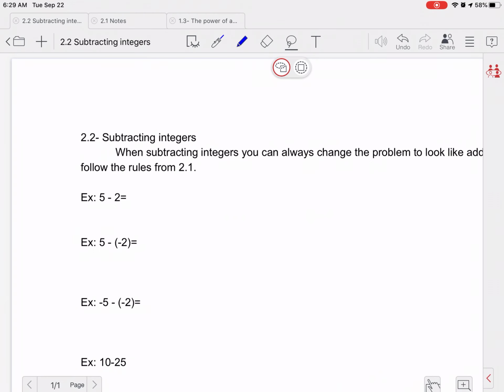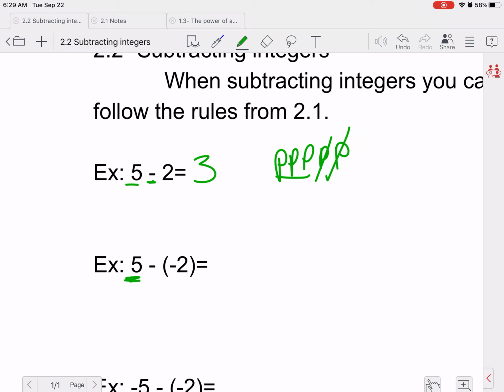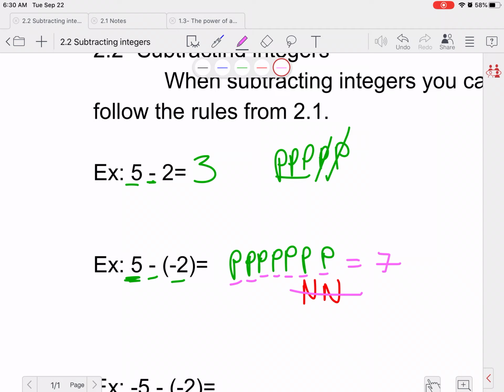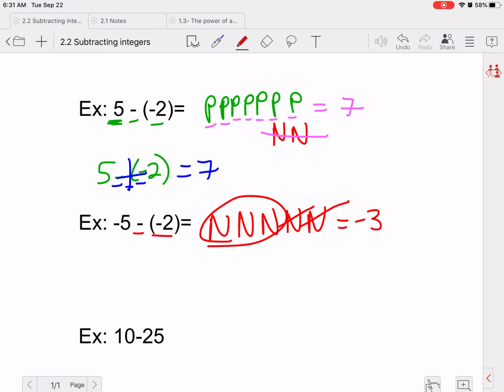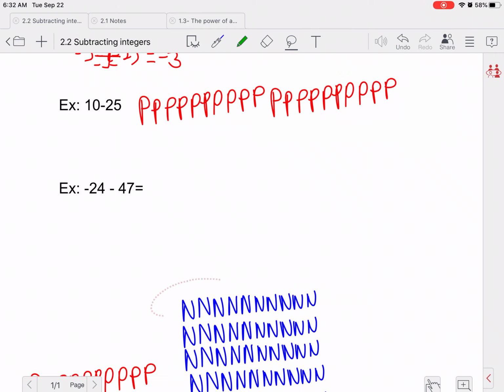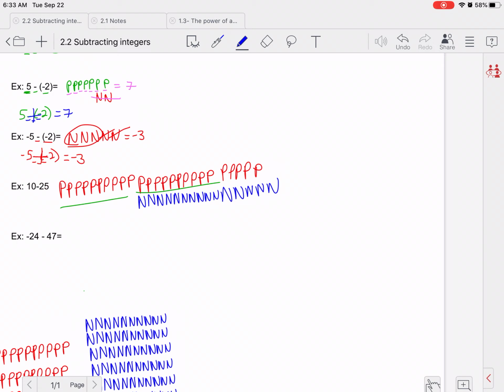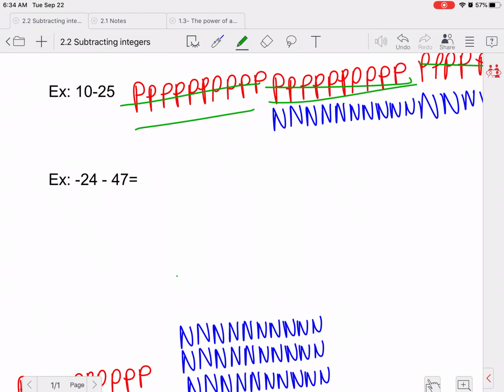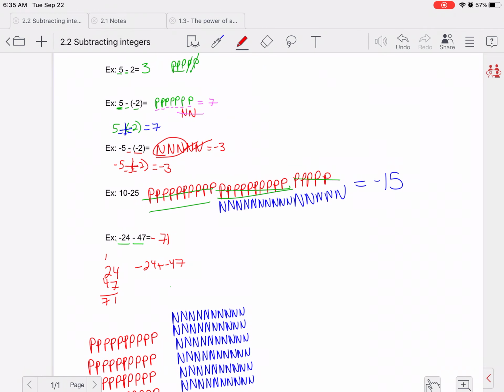2.2 subtracting integers